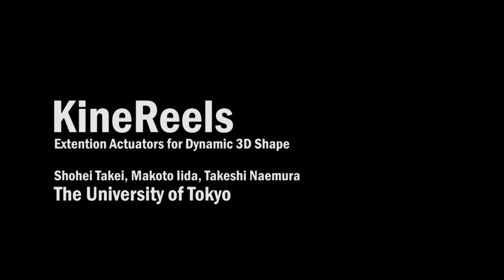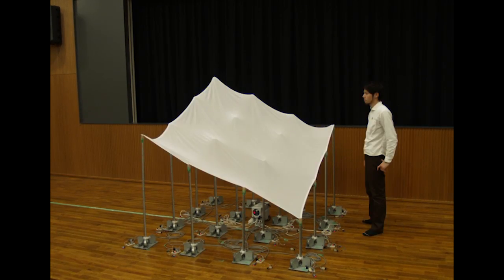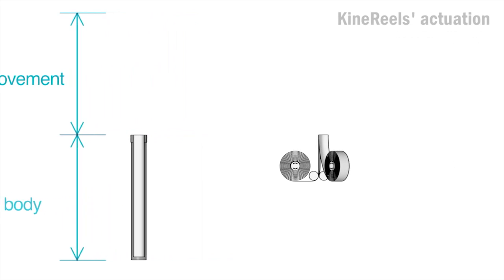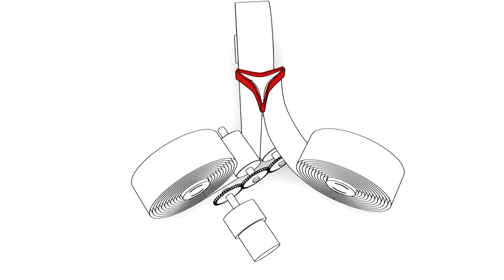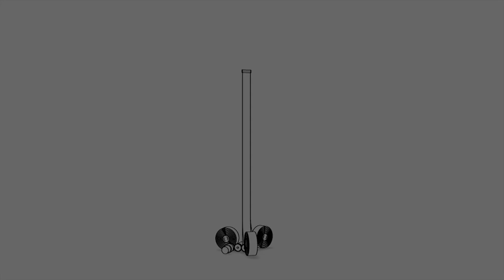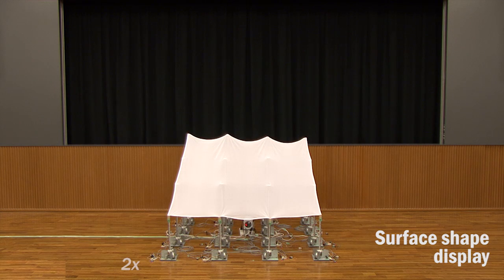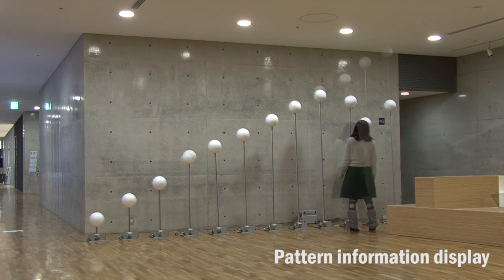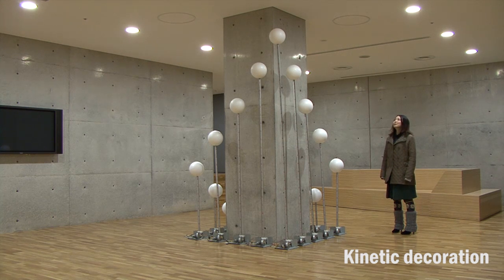KineReels (2011)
Extension Actuators for Dynamic 3D Shape

ACM SIGGRAPH Posters (2011)
ASIAGRAPH　in Digital Content Expo (2011)